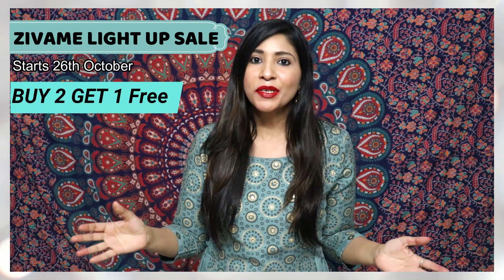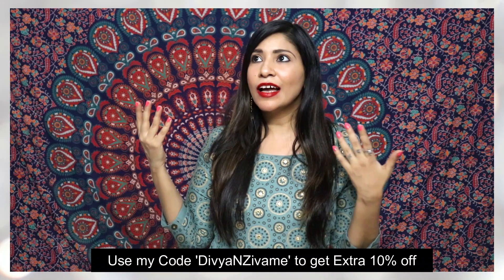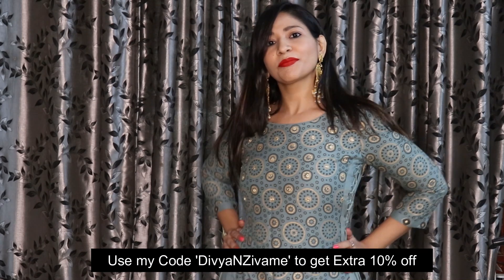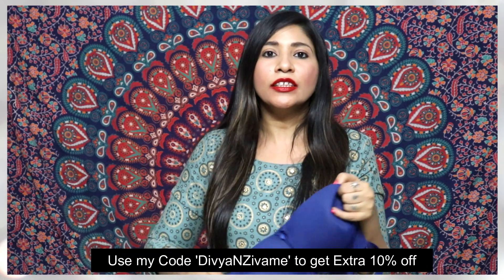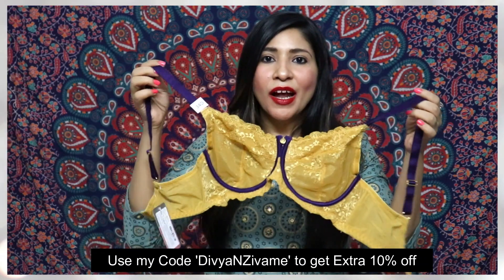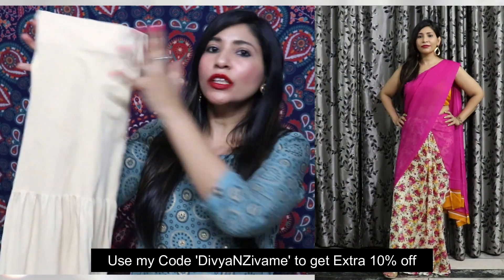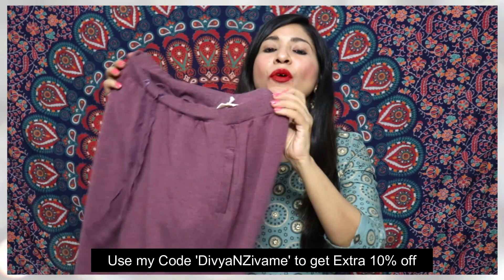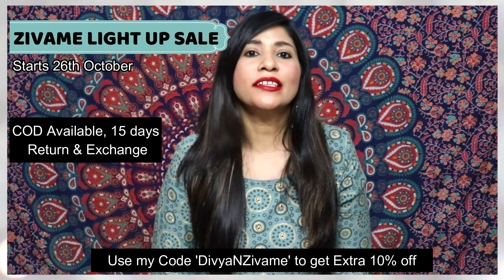ZIVAME BRA for Heavy Bust | Zivame BRA HAUL | DIFFERENT TYPES OF BRAS & STYLE TIPS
Hey everyone, there's any  light up sale on zivame ( Buy 2 get 1 Free) off on sleepwear, shapewear, lingerie, active wear.

Zivame True Curve Double Layered Non Wired Full Coverage Super Support Bra-Pink

Zivame Sensual Stir Double Layered Wired 3/4th Coverage Lace Bra-Honey Mustard

Measurements:
Bust 35
waist 31
Height 5'2

My favorites:
Necklace:

♡ Equipment ♡
☆ Editing software: Adobe Premiere

♡ Links! ♡

Watch the Corresponding haul Videos

Any suggestions for the upcoming videos are most welcome

Much love ?
Divya